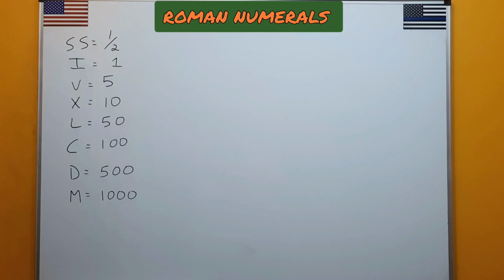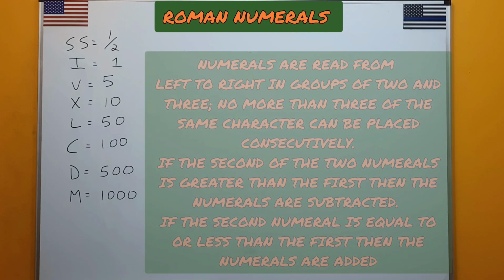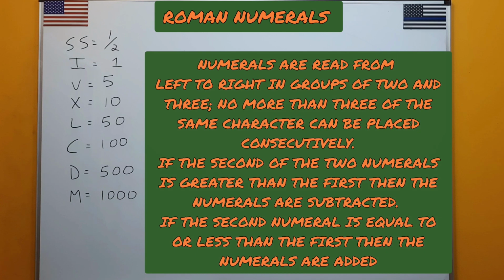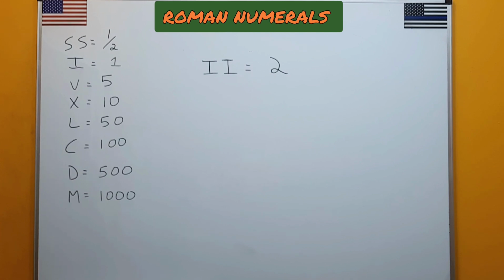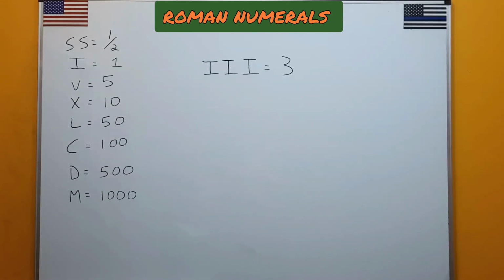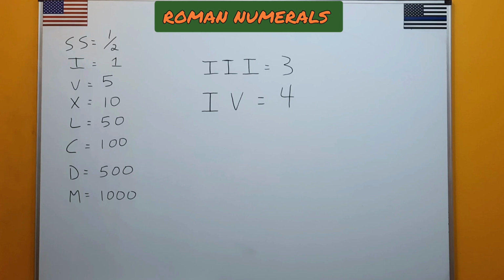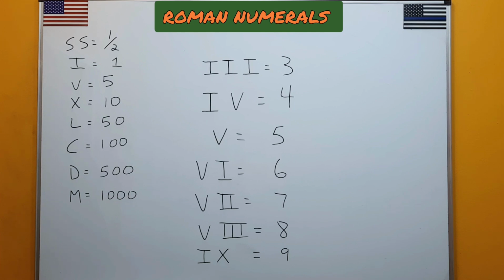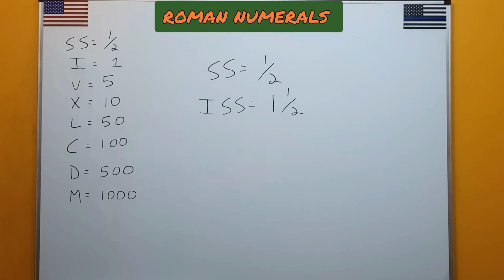Roman Numerals for Pharmacy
Learning and understanding Roman Numerals for pharmacy

Pharmacy Technician Certification Board, Pharmacy Tech Course, Pharmacy Technician Certification, PTCB, CPhT, PTCB Certification, PTCB Test Prep, Certified Pharmacy Technician, Pharmacy Math